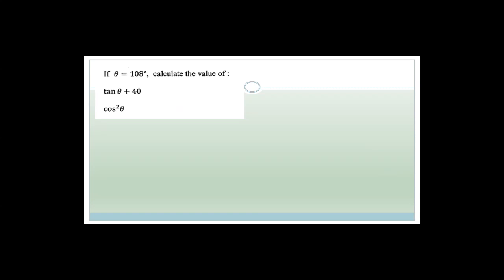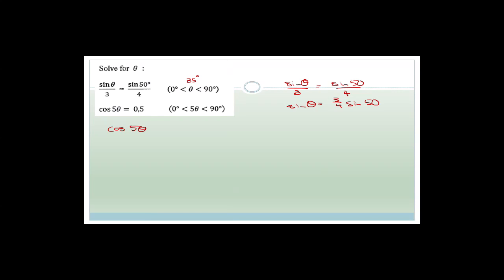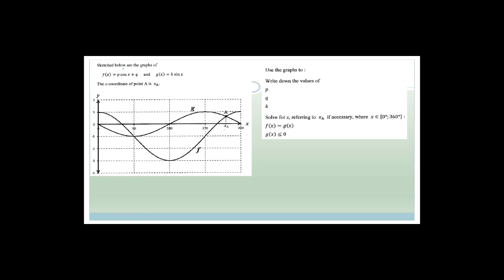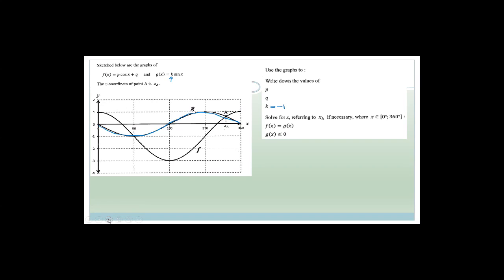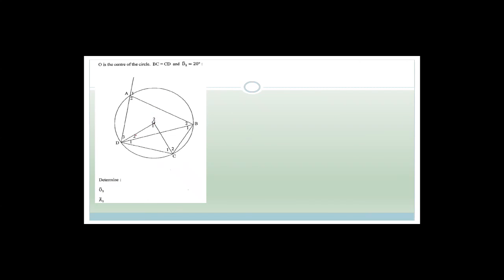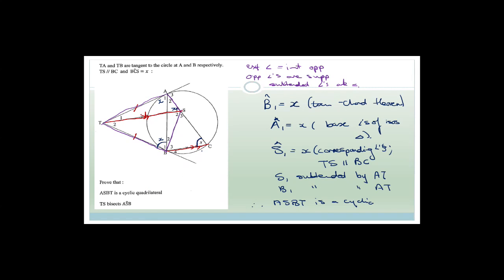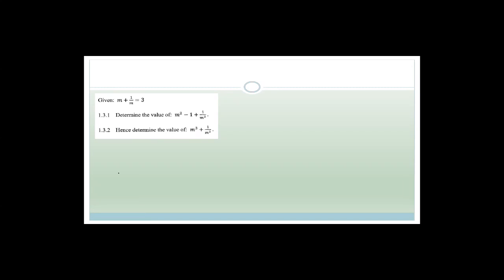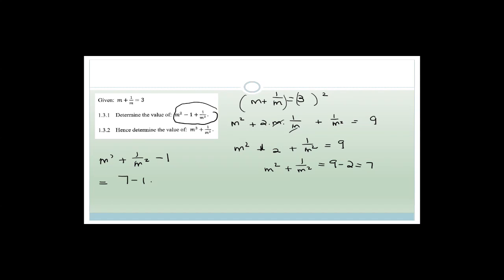Exam Revision Week 36.3